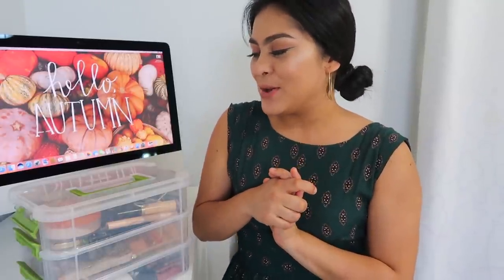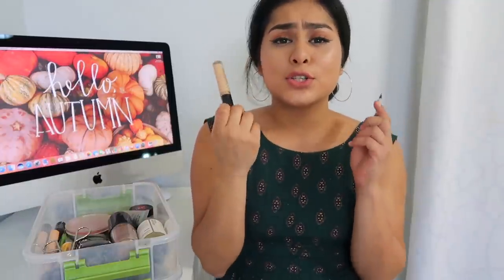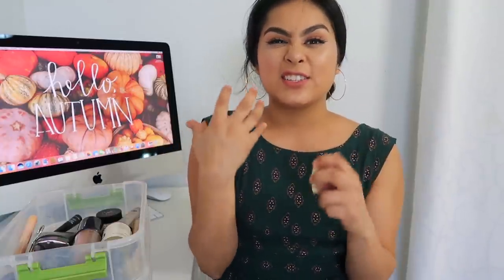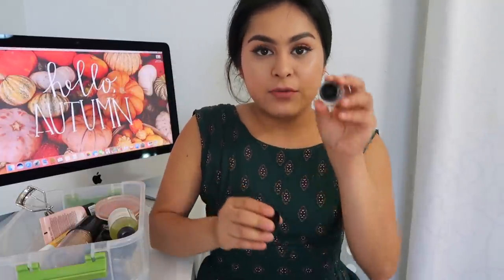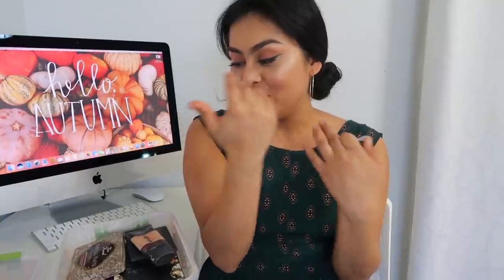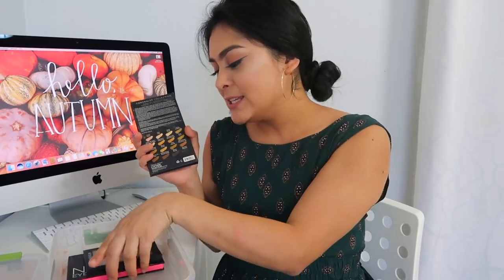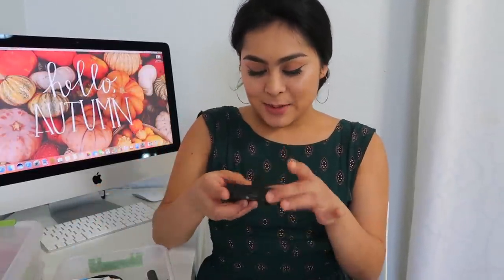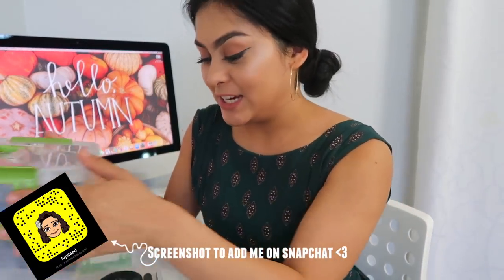Decluttering My EveryDay Makeup Drawer...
Sign Up To Ipsy

United States